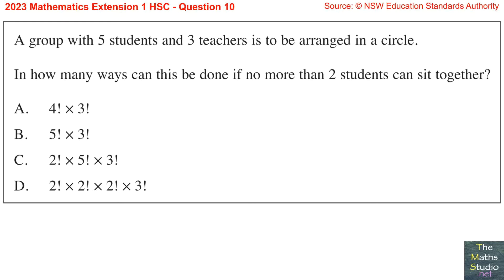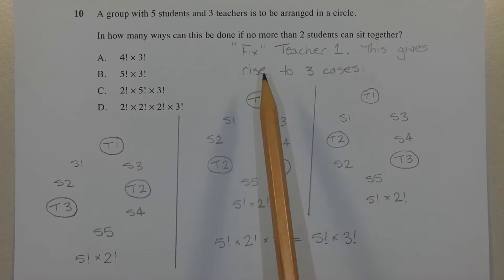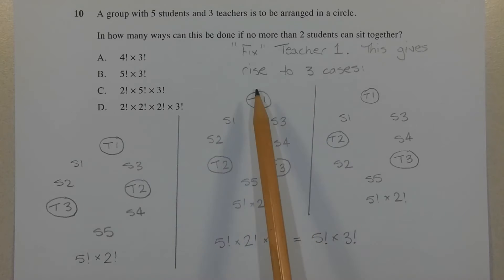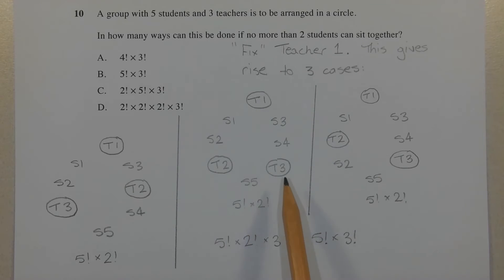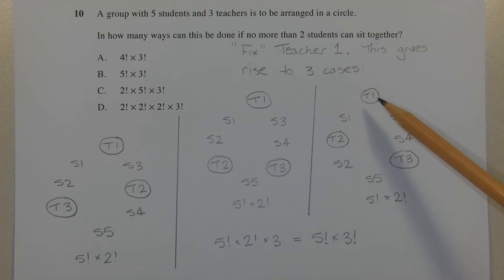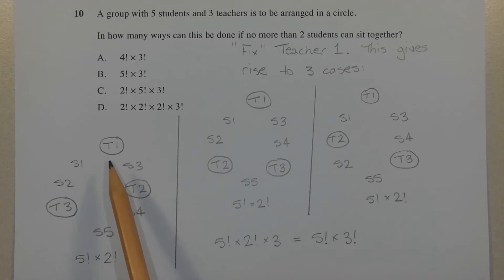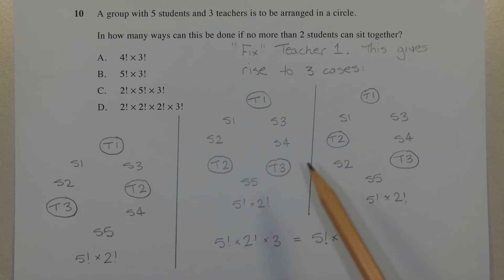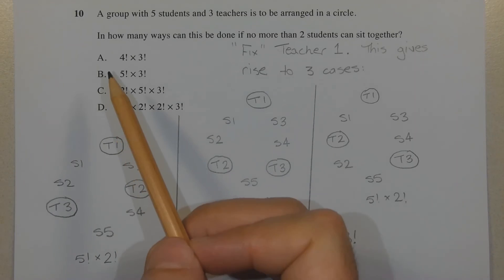2023 Maths Extension 1 HSC Q10 Find number of circular arrangements with restrictions/conditions